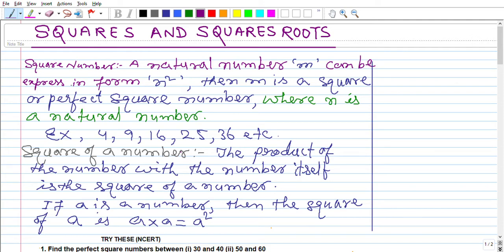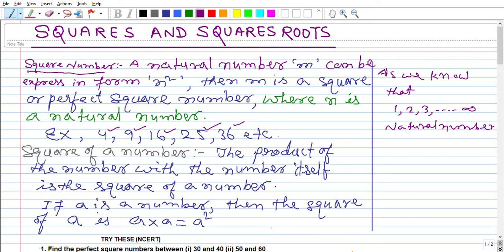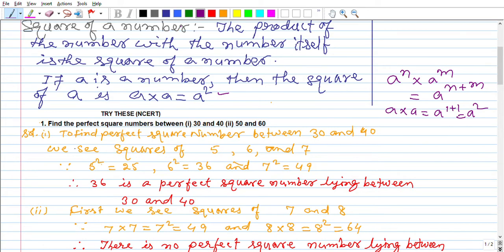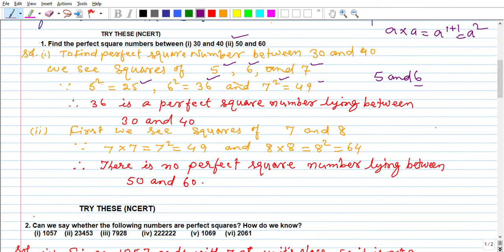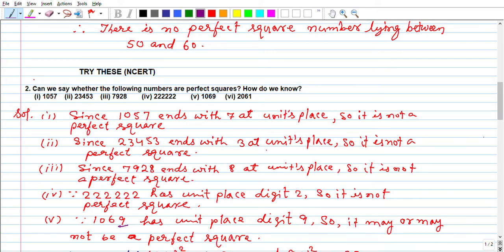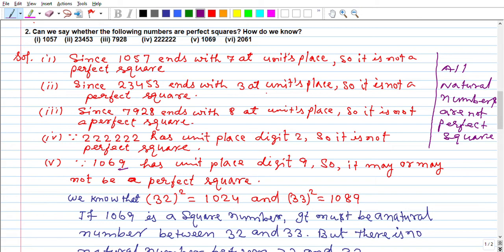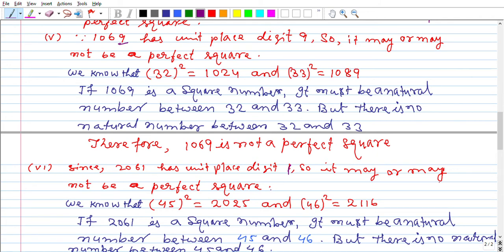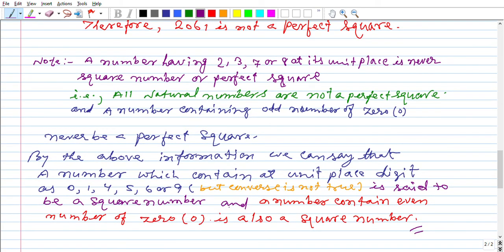Squares And Square Roots CBSE Class 8 | Introduction -Squares and Square Roots NCERT Class 8th Maths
Squares And Square Roots CBSE Class 8
 Introduction -Squares and Square Roots NCERT Class 8th Mathematics